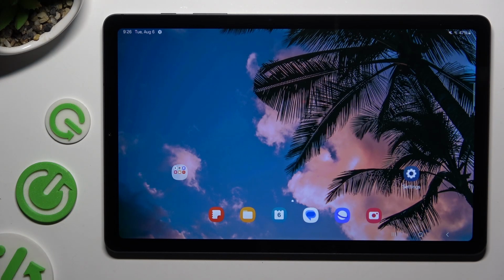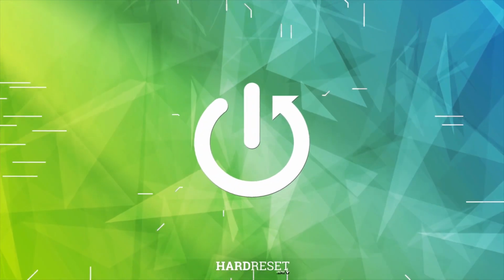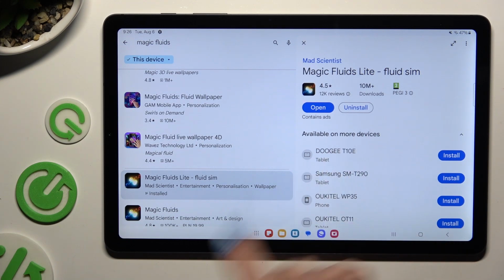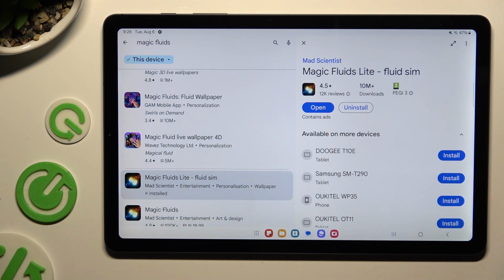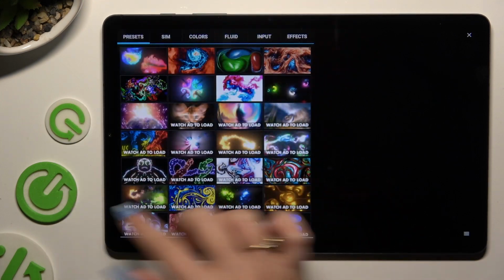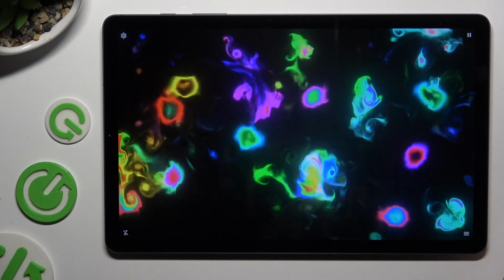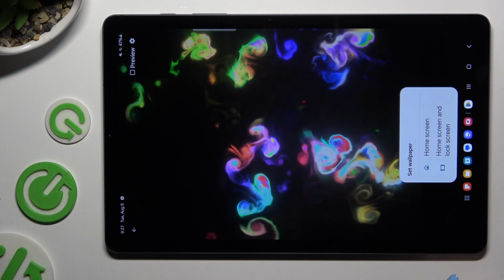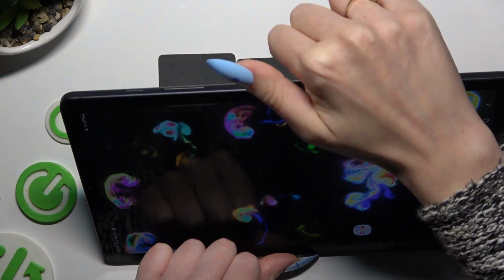How to Apply Magic Fluids App on SAMSUNG Galaxy Tab S6 Lite - Live Wallpaper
The topic of our new video is the Magic Fluids app. So watch our new guide and transform the home screen of your SAMSUNG Galaxy Tab S6 Lite tablet with stunning live Magic Fluids wallpapers! These captivating and dynamic wallpapers will bring a unique touch to your device, making it stand out.

How to download Magic Fluids App on SAMSUNG GALAXY TAB S6 LITE? How to apply Live Wallpaper on SAMSUNG GALAXY TAB S6 LITE? How to set up Magic Fluids Wallpaper on SAMSUNG GALAXY TAB S6 LITE? How to set Wallpapers with visual effects on SAMSUNG GALAXY TAB S6 LITE? How to add Fluid Simulation on Home Screen?